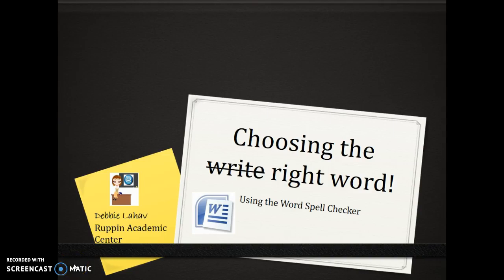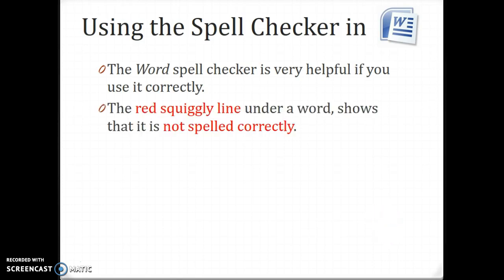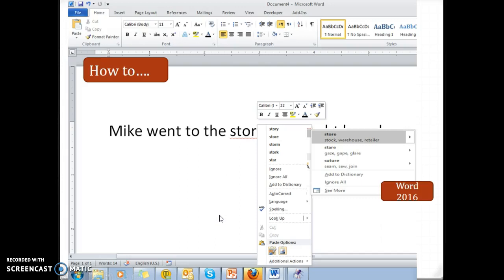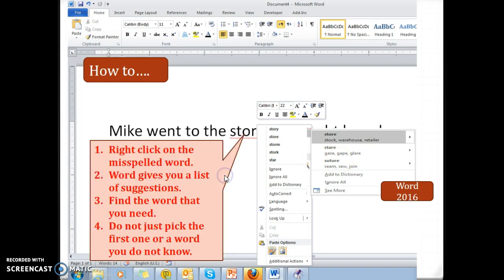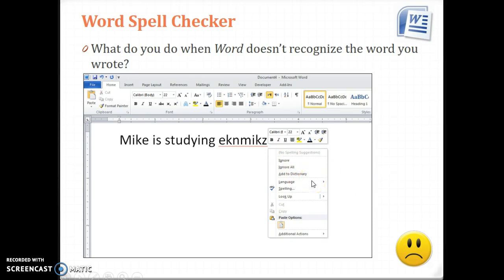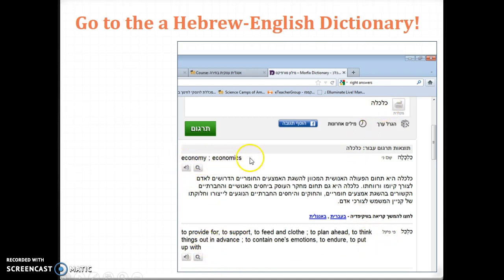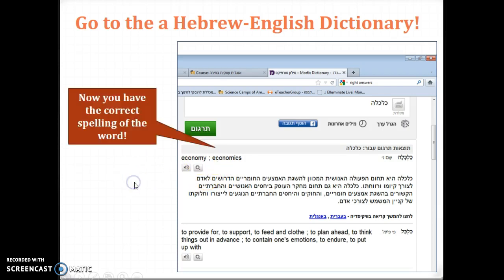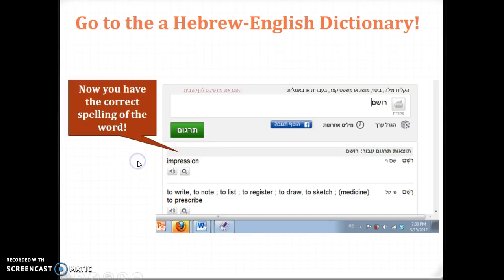Spell Checker in Word-BEW